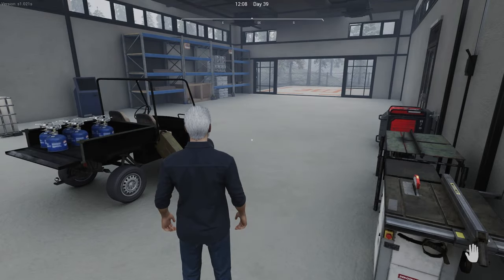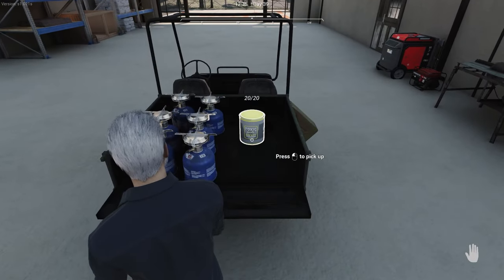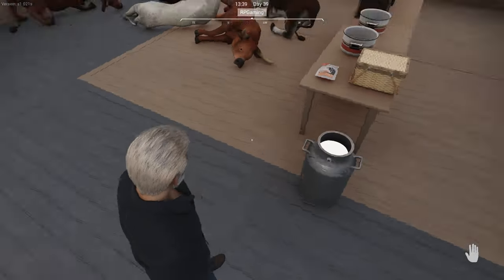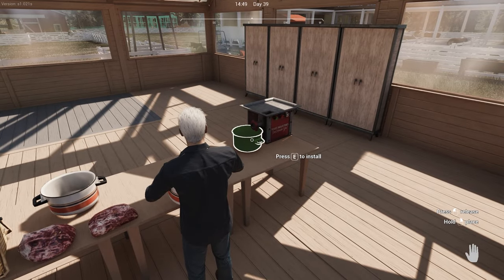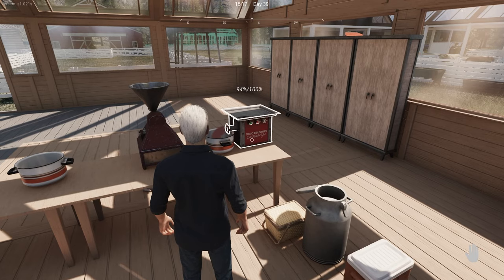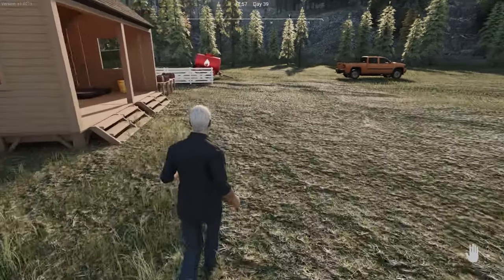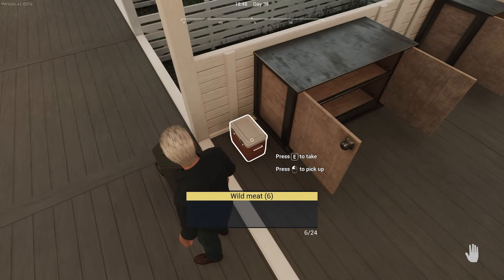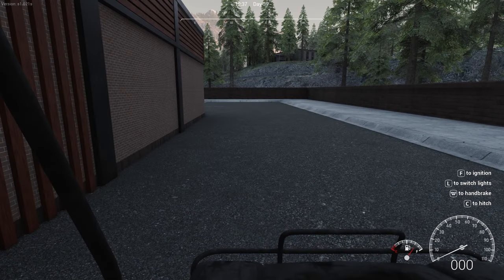Get A Taste Of Ranch Simulator: Solo Sausage Mastery!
Ranch Simulator: Single Player Sausage Setup episode 10. We get our meat house up and going and find a good balance with how much work we want to do on the ranch while still keeping up with our other Ranch Simulator duties during a games day cycle.